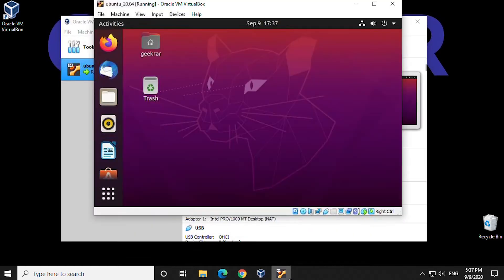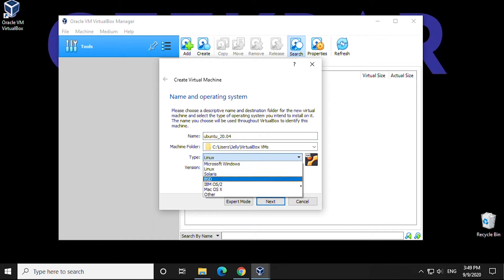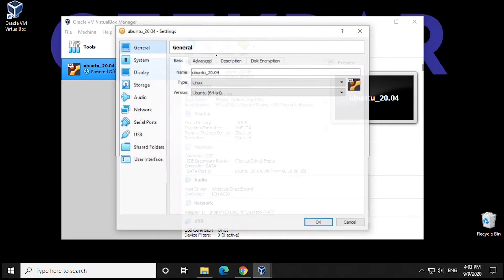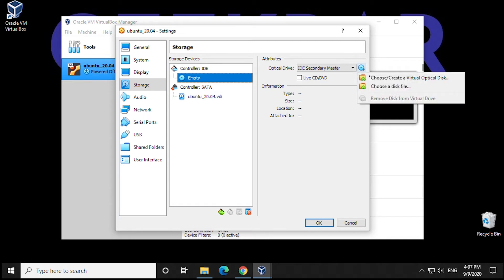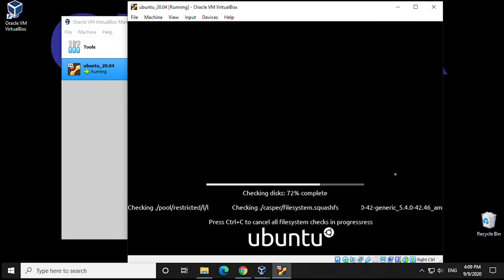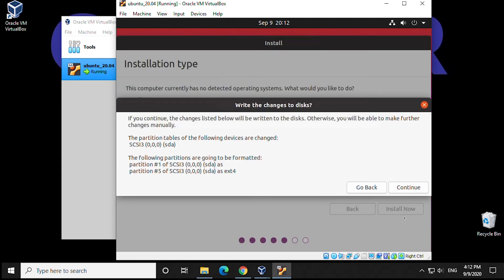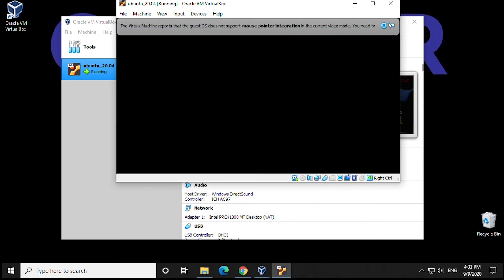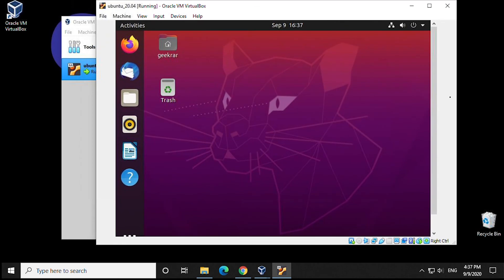How to Install Ubuntu on VirtualBox in Windows 10 (2020) | Ubuntu 20.04 LTS Virtual Box 6.1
In this video I will show you How to install Ubuntu 20.04 on VirtualBox Windows 10.

Ubuntu is a well-liked Linux-based operating system. VirtualBox is popular application for creating virtual machines. Together they can be used as powerful tools for developers and administrators. Both are completely free and are regularly updated.

If you missed the video on how to install VirtualBox in Windows 10, it can be found here: